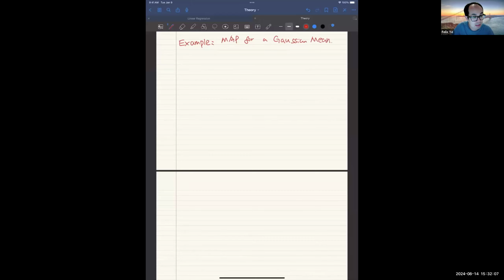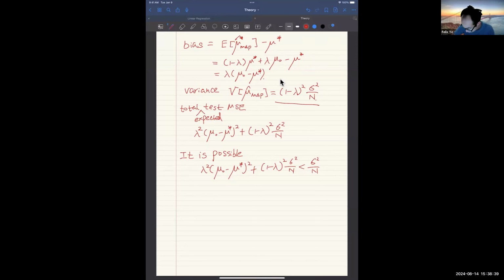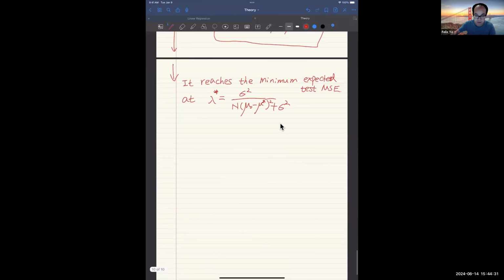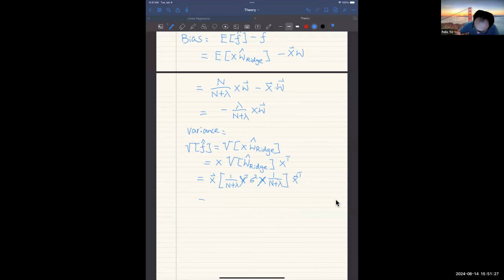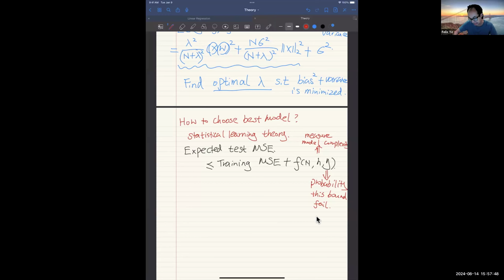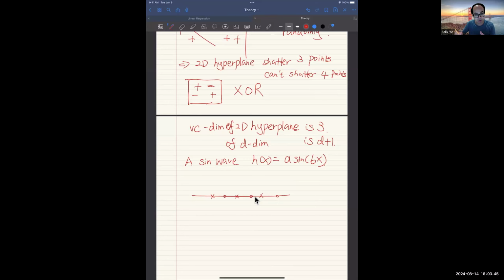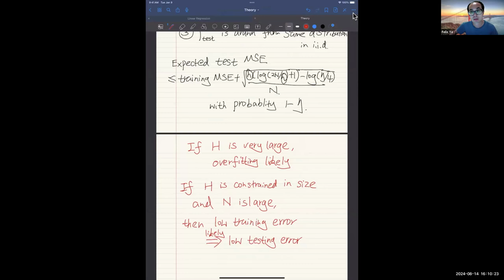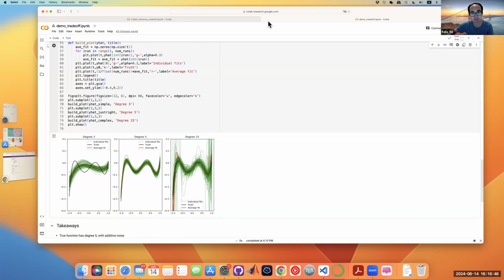Lecture 6 Part 2: Bias-Variance Tradeoff (Examples)